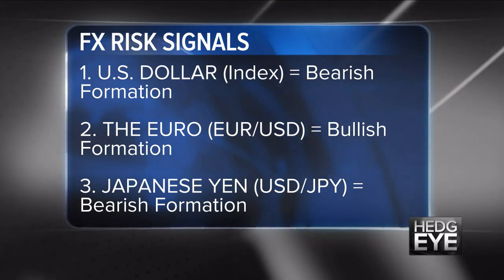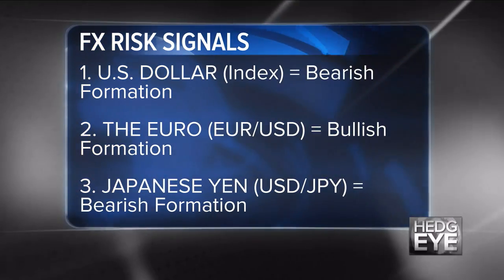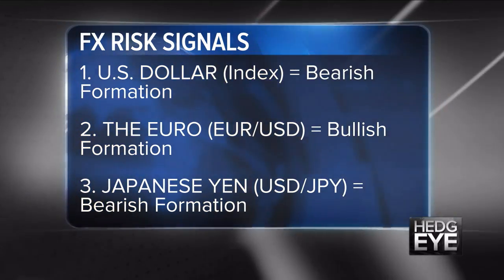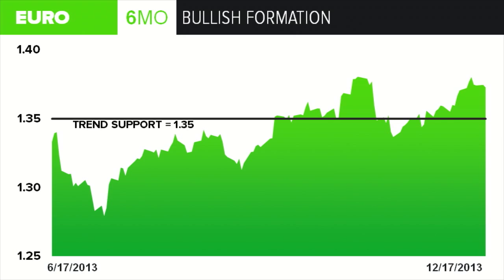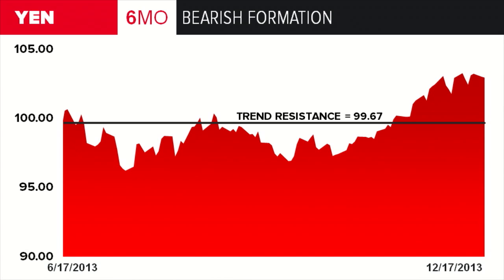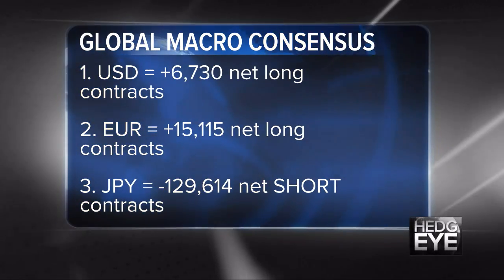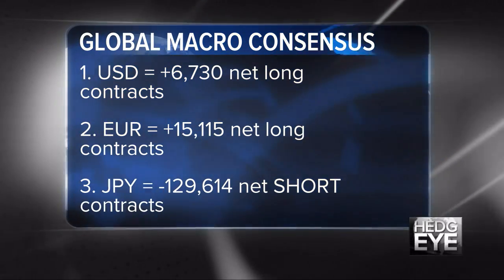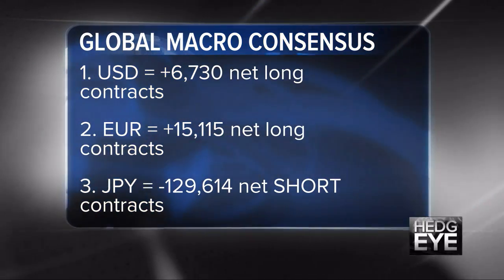McCullough: No Taper? How to Trade Currencies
Hedgeye CEO Keith McCullough discusses how to trade the Big-3 currencies in the global currency war.